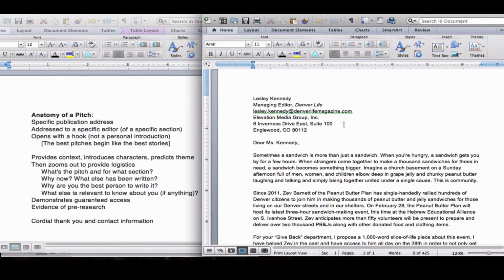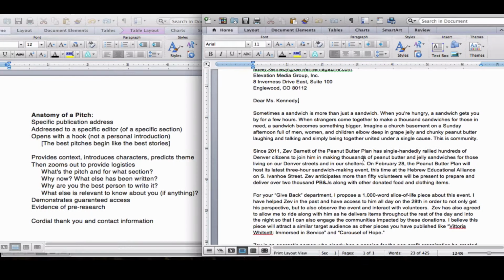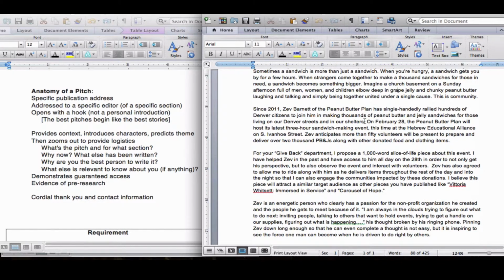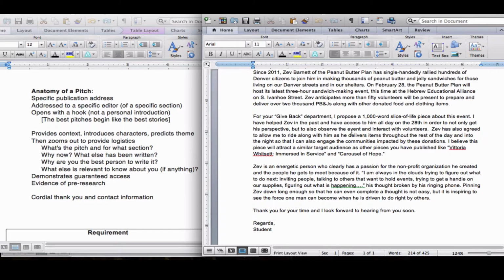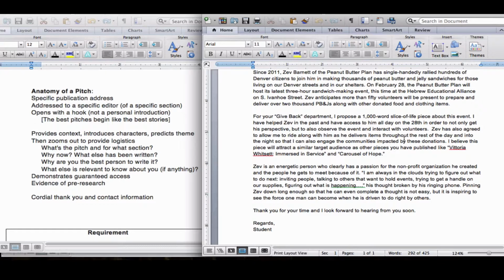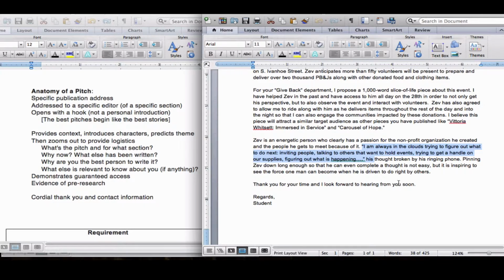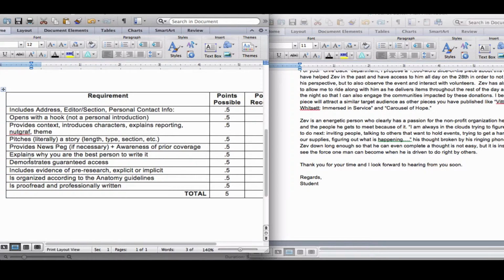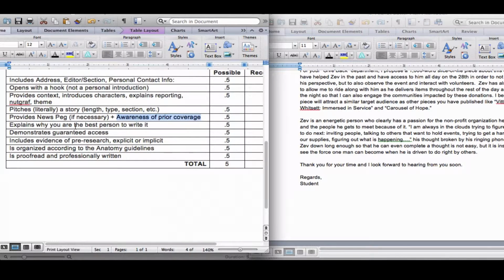Slice of Life Pitch Analysis